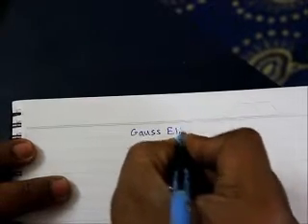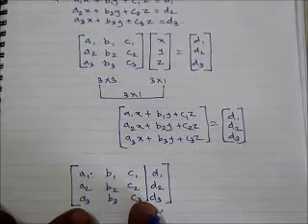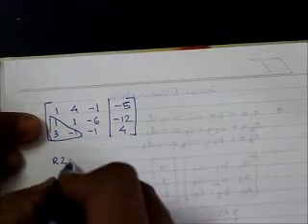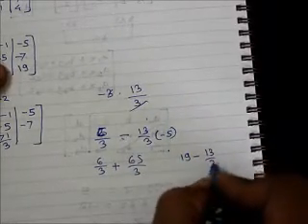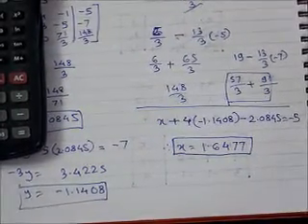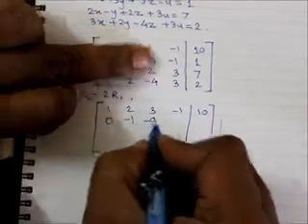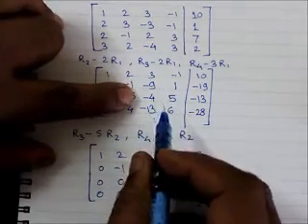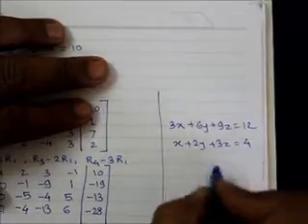Naive Gauss Elimination